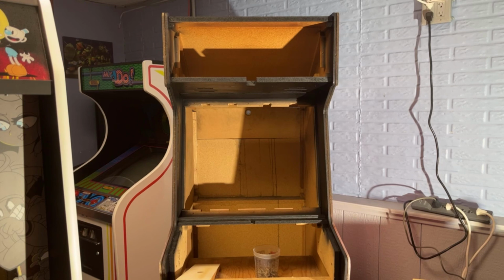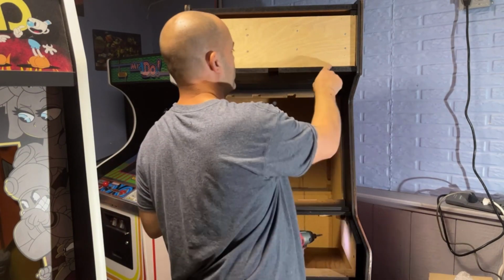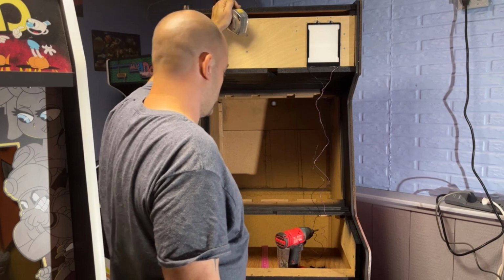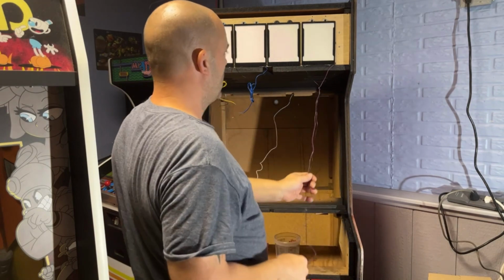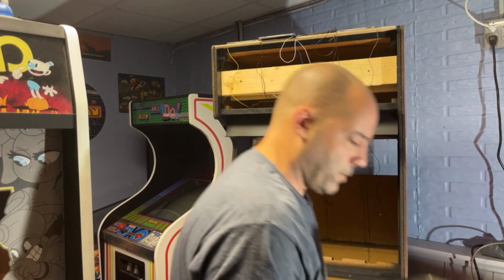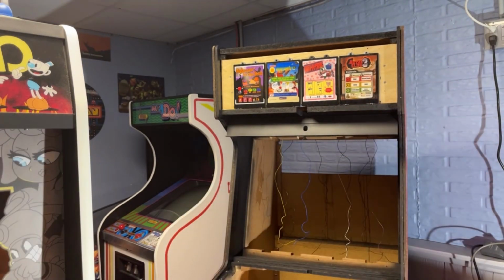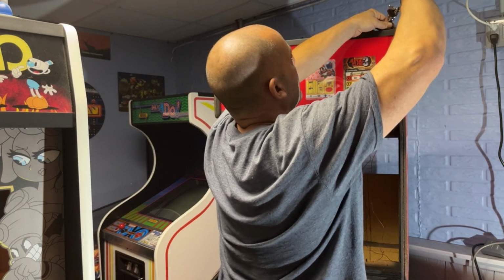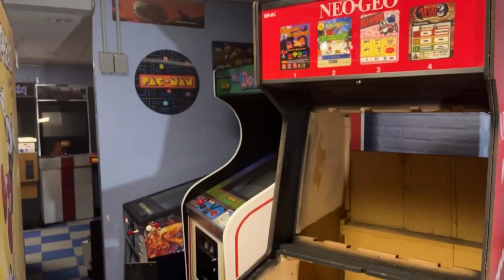Neo geo arcade restore part 4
Putting together the marquee